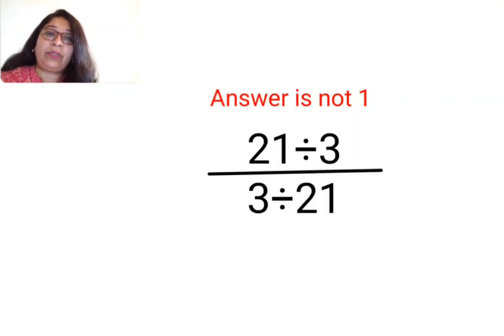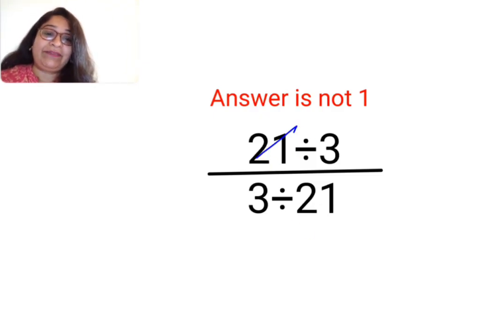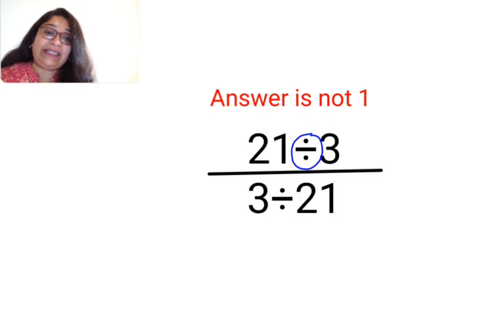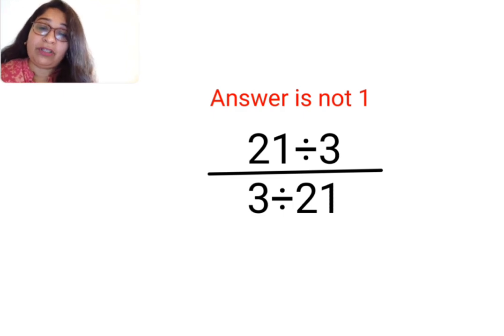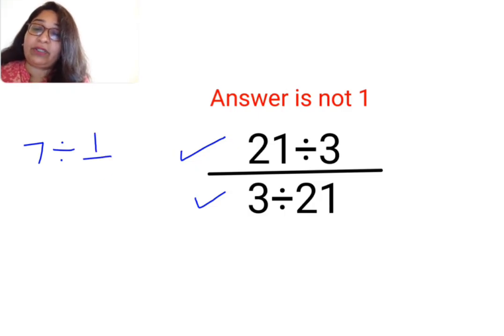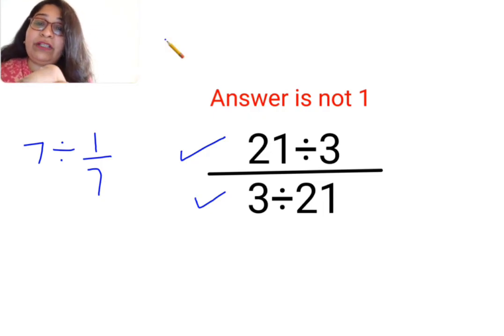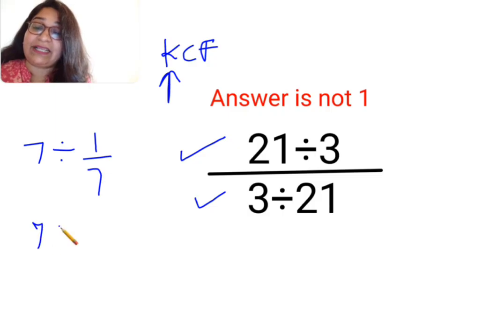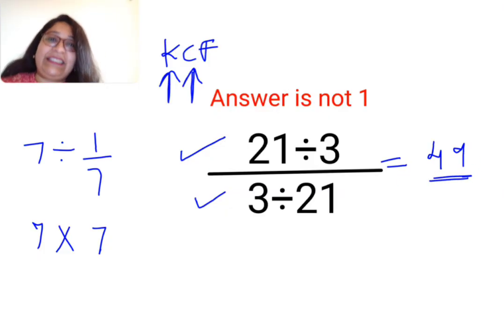21÷3/(3÷21) Answer is not 1. Can you solve this Ukraine Math Test problem?math